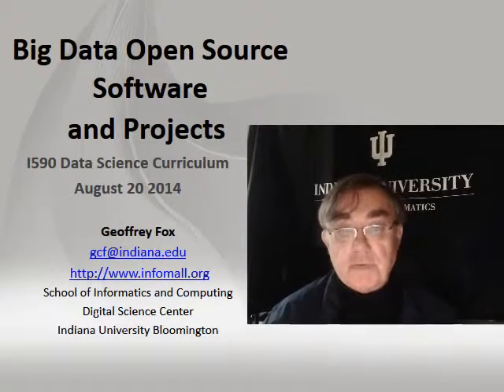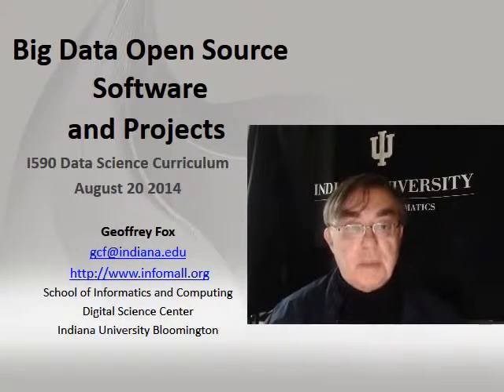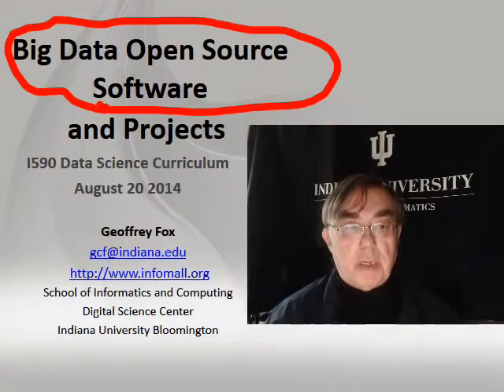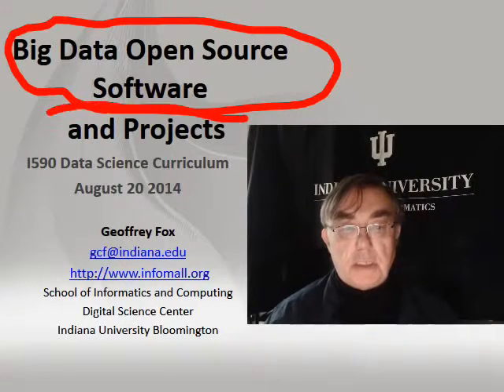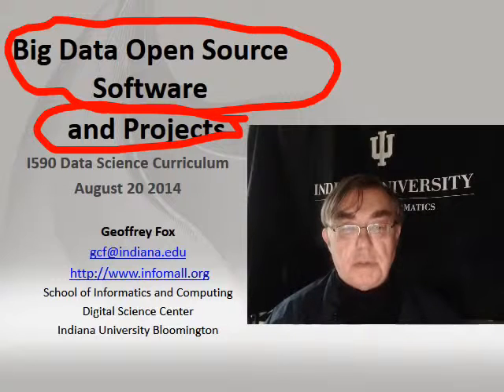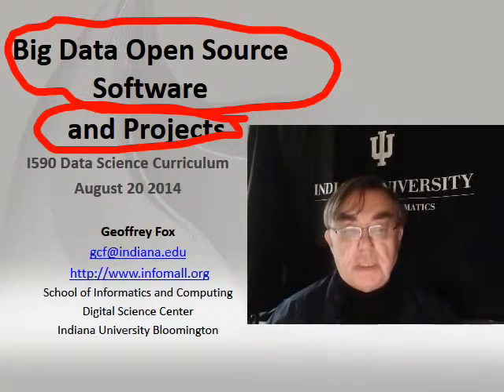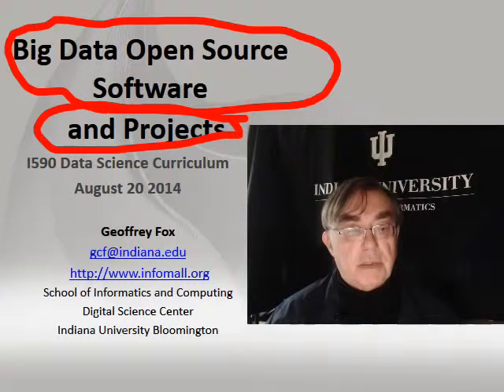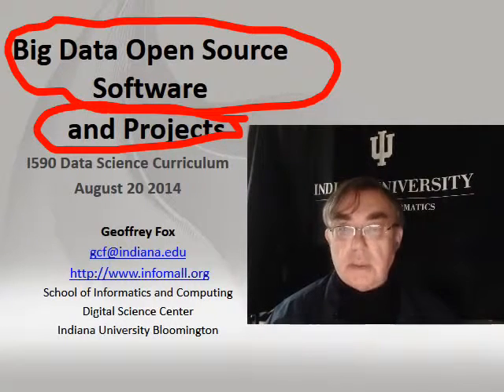Big Data Open Source Software and Projects Overview 480p